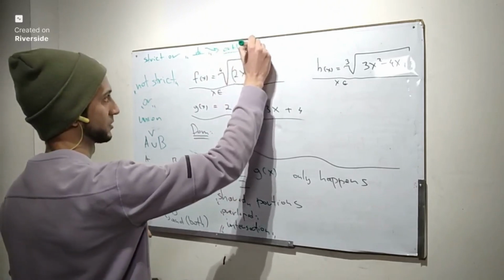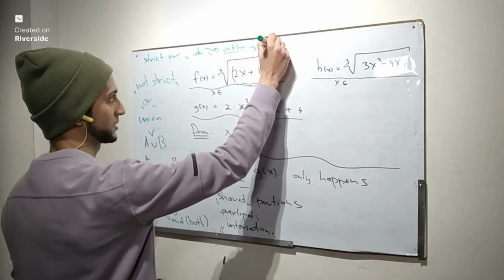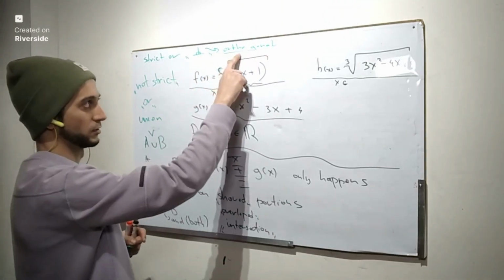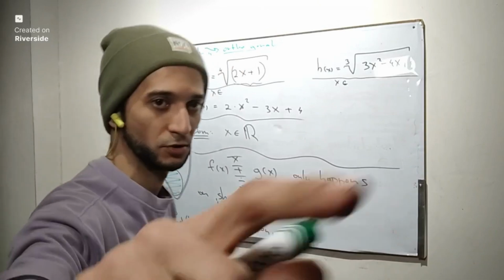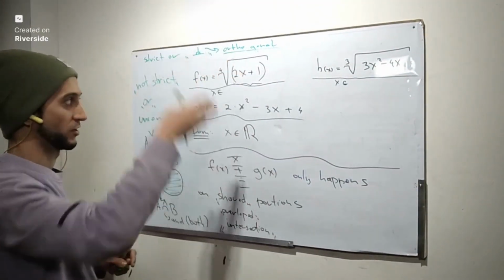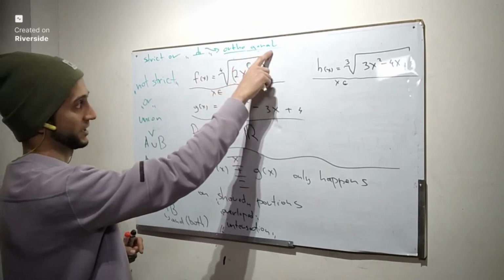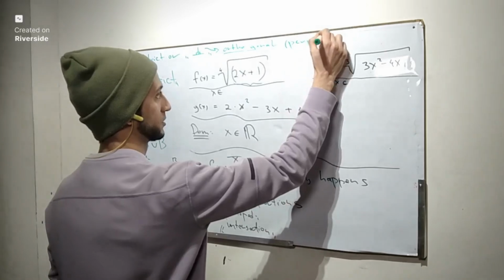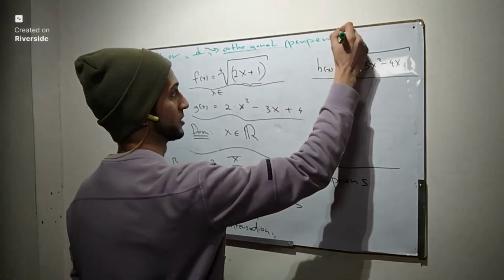And or Or? Learn the difference!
In this short video excerpt, I discuss the differences between the three main types of logical connective operators: "strict or," "non-strict or," and "and".

Let's explore the concept of the "intersection of sets"! 🤔 This video uses a "venn diagram" to visually explain how "set theory" works, showing what elements are common between sets. We'll also touch on "set operations" besides just "a intersection b", such as "union".

Join me as I break down these concepts with clear examples to enhance your understanding of logical reasoning. Whether you're a student or just curious about logic, this video will clarify how these operators function in logical expressions.